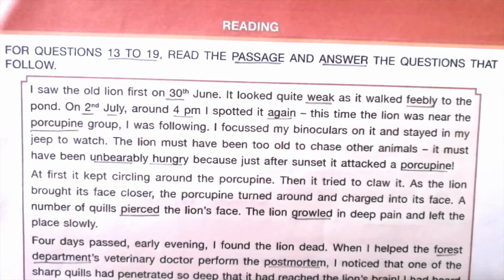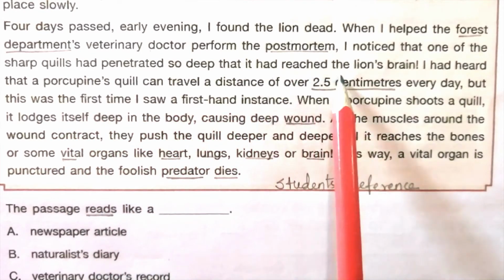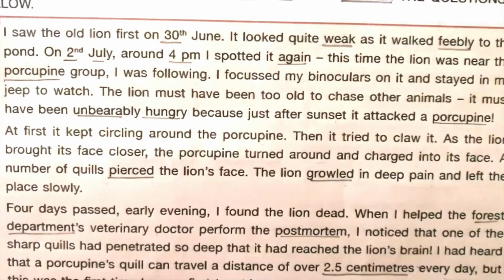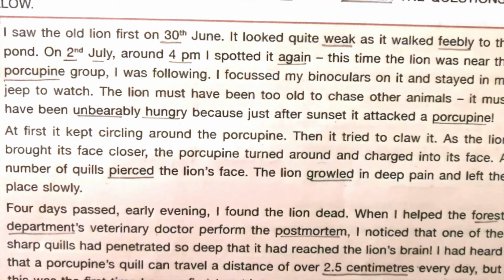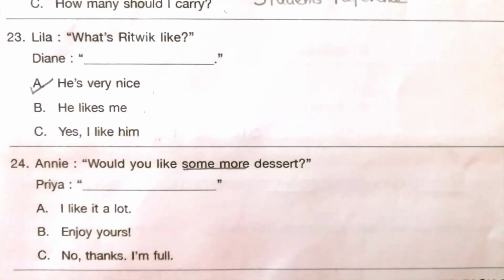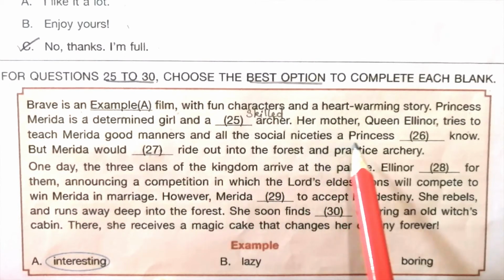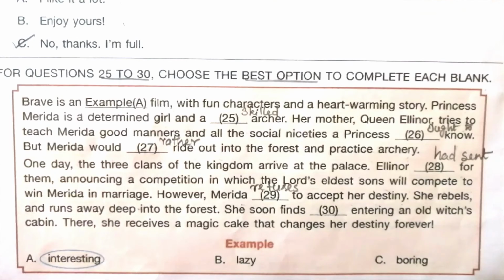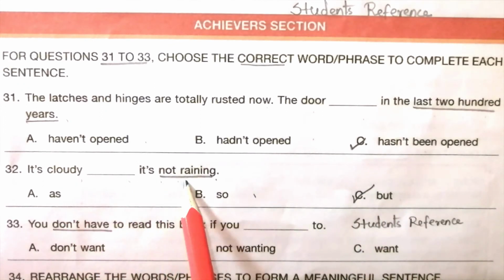IEO Class 4 question paper 2015 Set B / IEO Class 4 question paper (2015-2016) B /Students Reference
IEO Class 4 question paper 2015 Set B / IEO Olympiad Class 4 question paper (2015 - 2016) Set B  / Students Reference.

This video teaches the full 2015 set - B  IEO question paper for class 4.
It helps the students to score more in their exams.